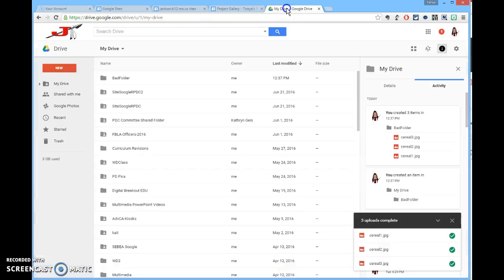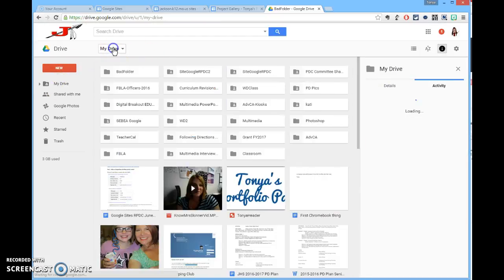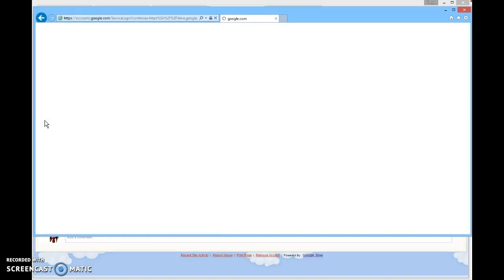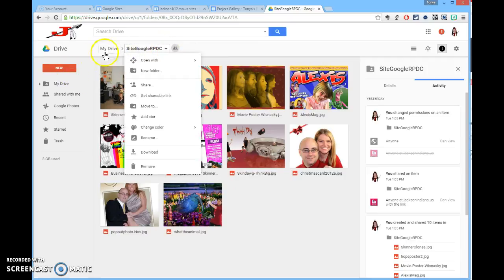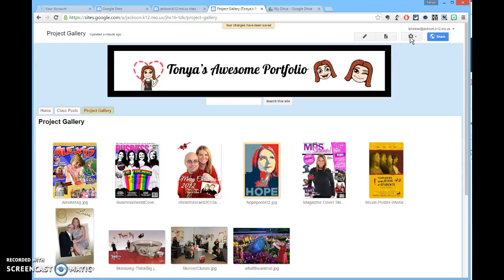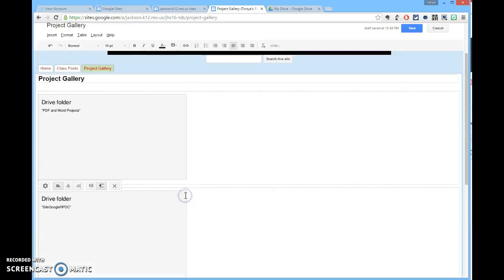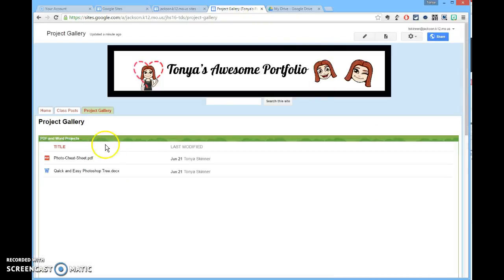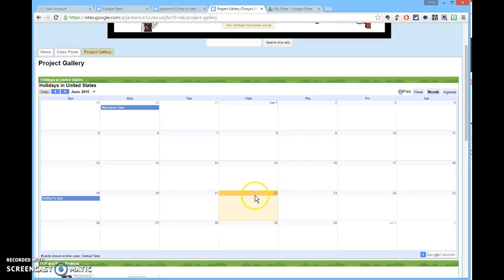Google Sites Workshop #4